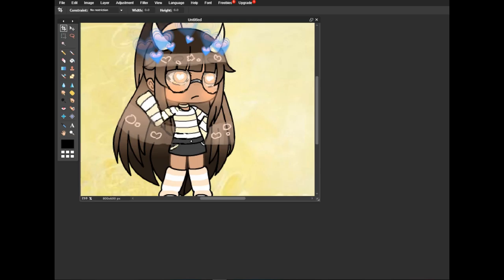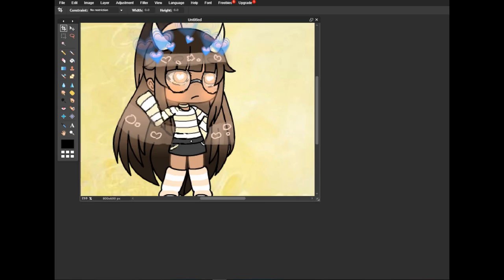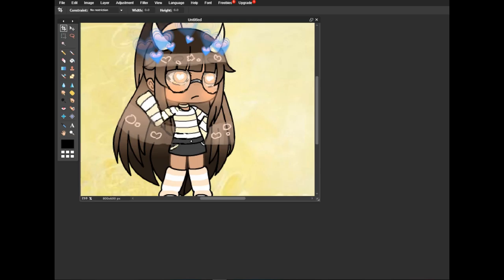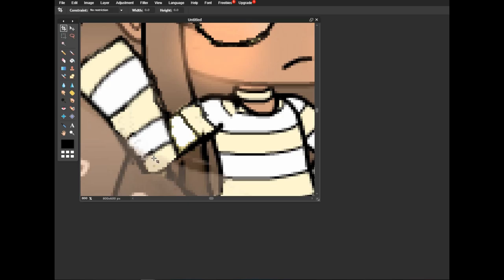For Mar And Jia...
If you are looking at this after you watched this video.. I have no words.